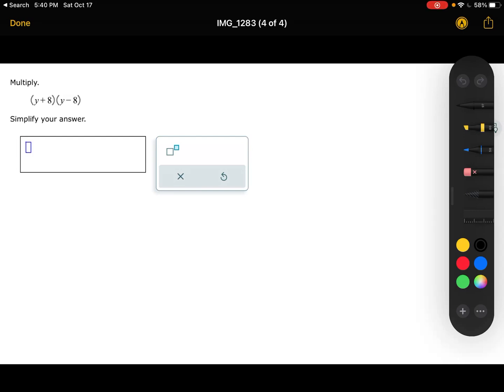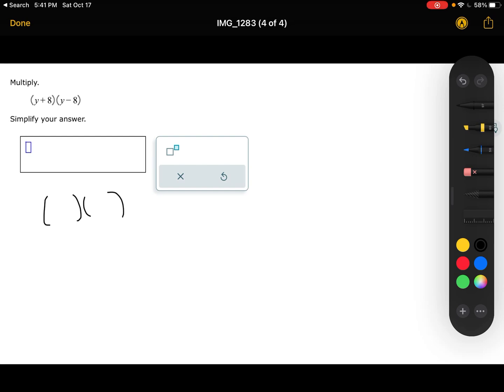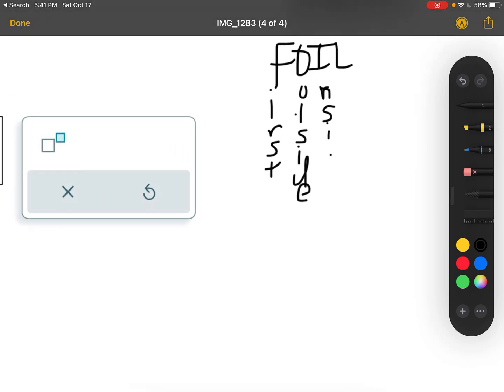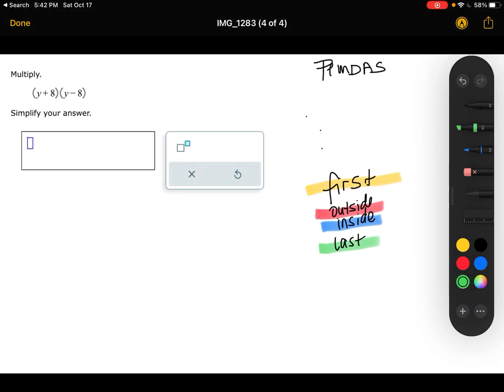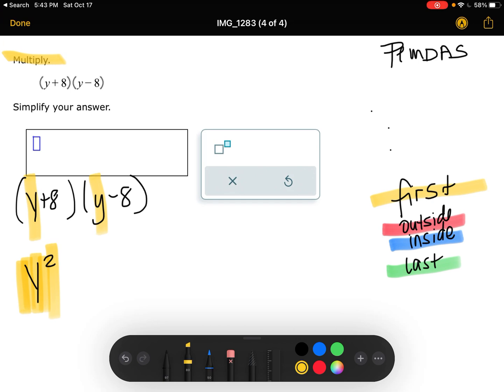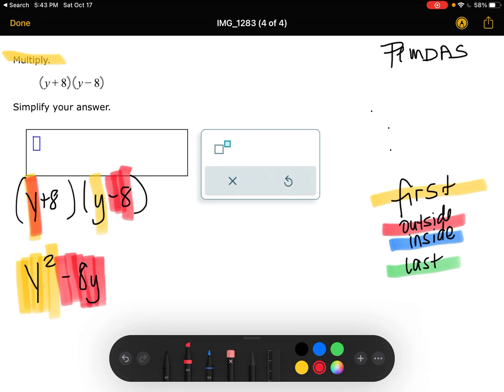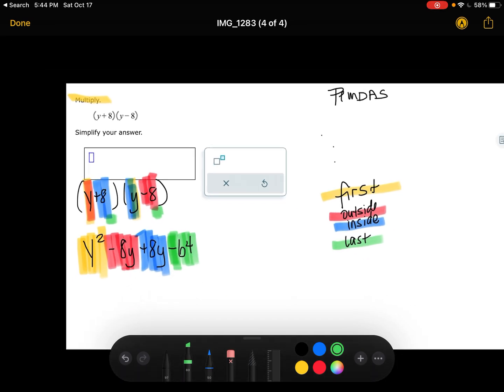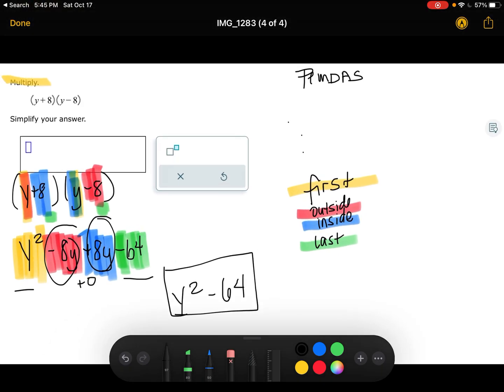FOIL: multiplying two binomials